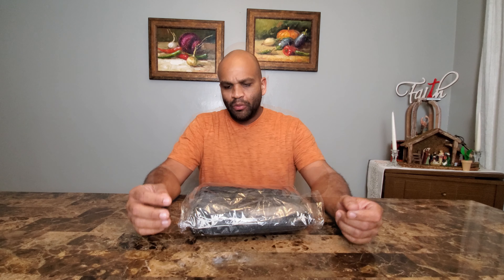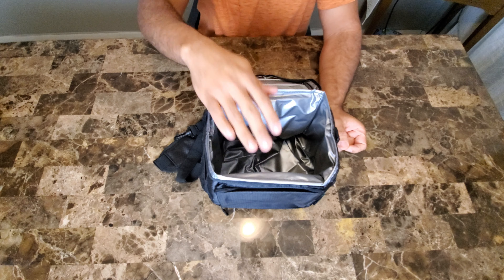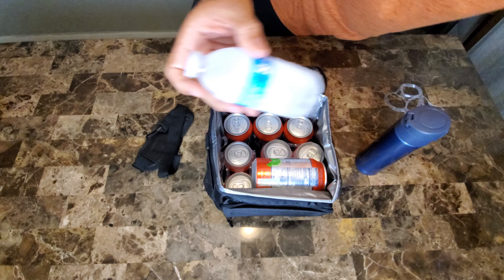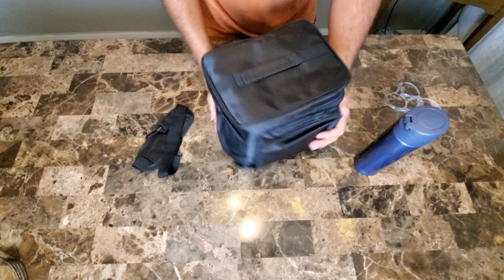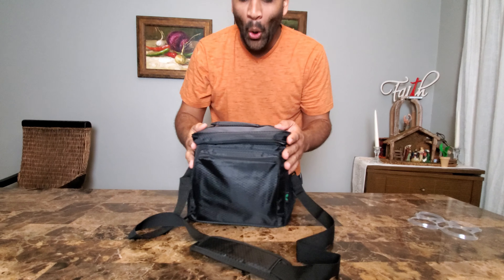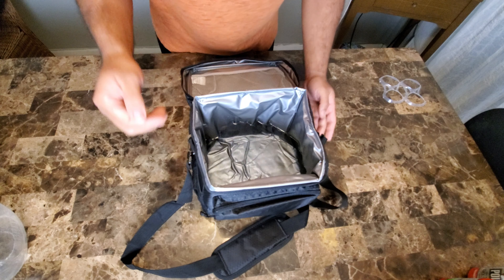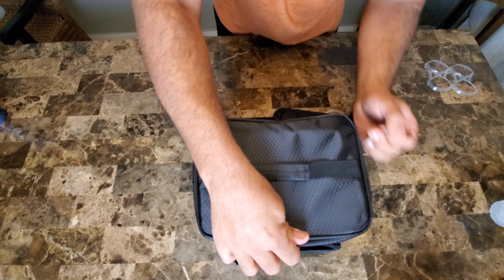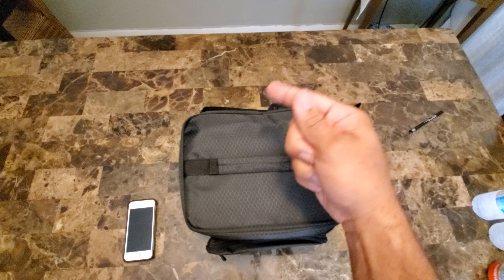F40C4TMP Lunch Cooler Review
Hello everyone! The folks at F40C4TMP sent me this neat little cooler for me to try. Small, yet capable, in my honest opinion, I even packed it the way I would whenever I go for day trips on the river and it held up nicely. I packed it with soda cans, some sandwiches, and frozen water bottles, and waiting about 6 1/2 hours to see if it held up the cold temperature. It did, and the soda was still near ice-cold temperature.

***SHOP***

F4C4TMP Cooler Lunch Box
F40C4TMP Amazon store "They got some cool stuff"